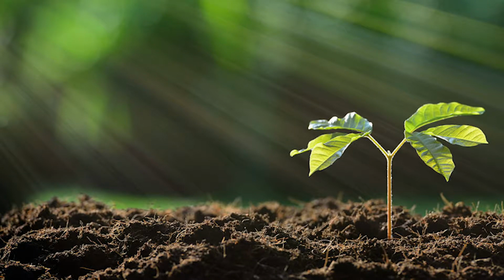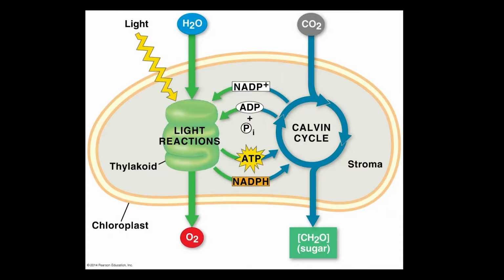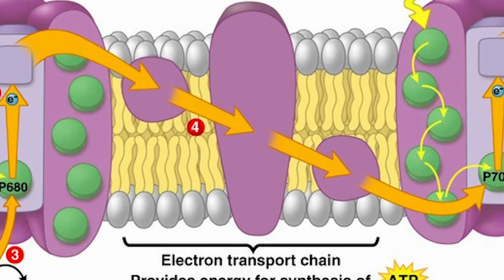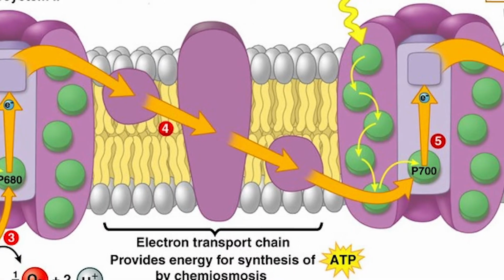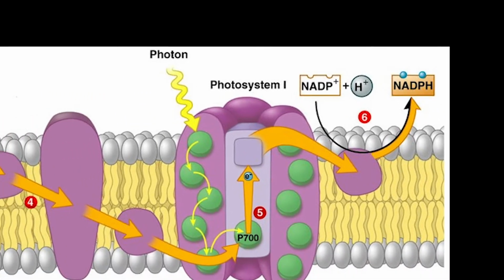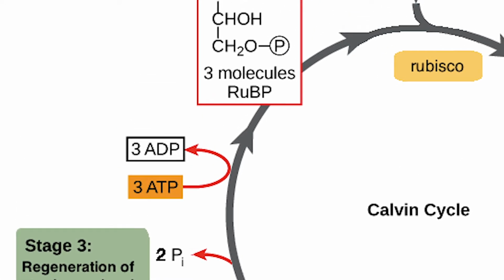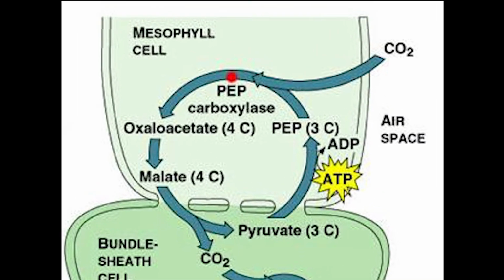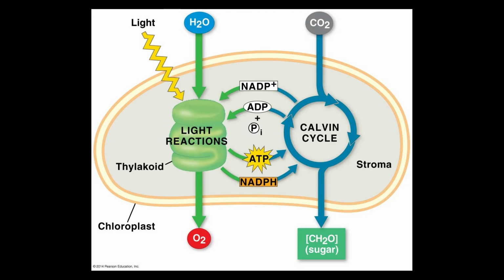Photosynthesis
AP Bio Chapter Ten Project: Photosynthesis

Mihir Bafna, Parker Brown, Elliana McDonald, Reid Naritomi